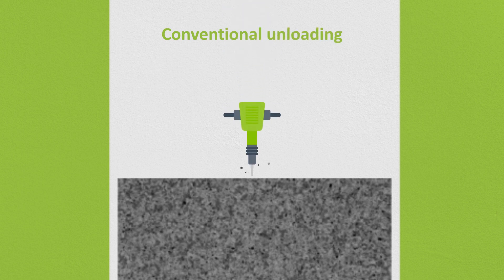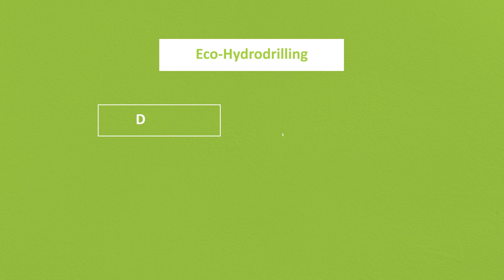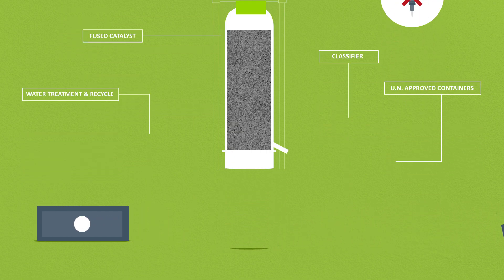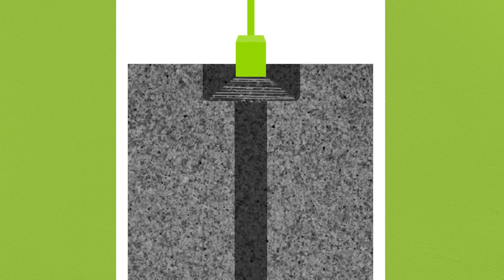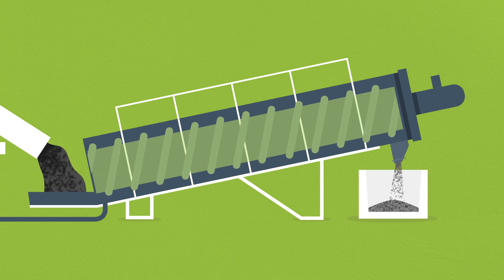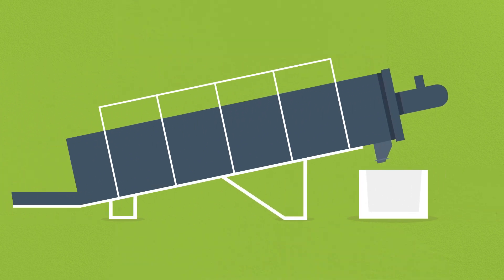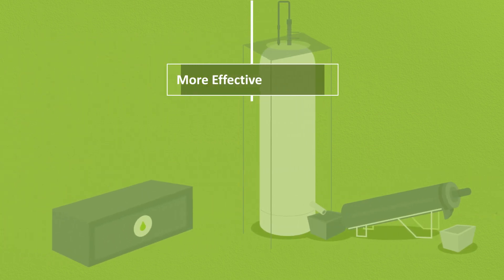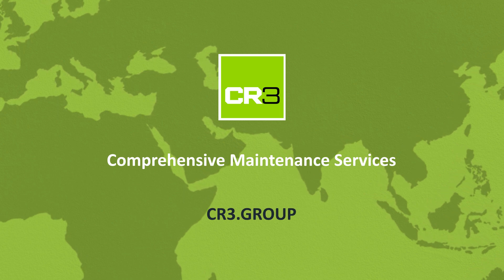CR3 Eco-Hydrodrilling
We frequently encounter coked, fused or agglomerated catalysts, especially with resid desulphurisation units.  Conventional unloading methods rely on jackhammers or tank cleaning heads to remove the fused catalyst, which increases the risks to personnel and reactor internals. Inefficient hydro-blasting solutions also generate large amounts of wastewater, which is problematic and costly.

CR3’s Eco-Hydrodrilling process combines drilling and hydro-blasting technology to remove virtually all of the fused catalyst in the reactor without having to enter the vessel. This ecological and economic solution consumes substantially less water than other techniques as all water is treated and recycled in a proprietary closed-loop system and maintains the integrity of the internal components as no mechanical equipment is used during the process.

The process begins by clearing a path through the spent catalyst by drilling down from the top and hydro-lancing up from the bottom at the same time. Once a clear path has been achieved, different drilling nozzles are used to remove the remainder of the spent catalyst, which is flushed out from the bottom dump nozzle.
In certain multi-bed reactor designs, we can drill straight through the inter-bed plate between the top and bottom beds, allowing all the spent catalyst from both beds to be discharged through the bottom dump nozzle in a single step.

The spent catalyst exiting the dump nozzle feeds into a spiral classifier, which drains the water from the spent catalyst before it drops into UN-approved containers. Commercially proven, our Eco-Hydrodrilling technology is safer, faster, and more environmentally friendly than conventional unloading methods. Virtually all the fused catalyst can be unloaded without having to enter the vessel, thereby reducing risk to personnel. The unloading can be carried out under normal atmospheric conditions, as the water helps to passivate the spent catalyst.

Catalyst replacement schedules are reduced significantly due to faster reactor cooldown times combined with higher and more consistent unloading rates, meaning the entire change-out duration can be guaranteed. This all adds up to a substantially more effective, efficient, and sustainable solution that delivers increased value and lower overall costs to our clients.

Contact your local CR3 representative to discuss how we can support your next catalyst change-out. CR3 is committed to offering the most comprehensive maintenance services. Visit CR3.Group for more information.